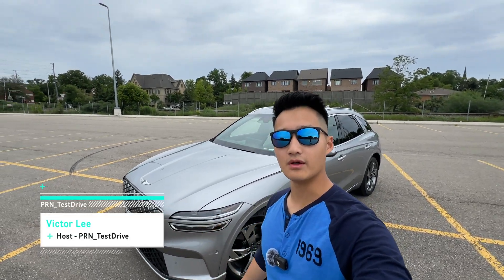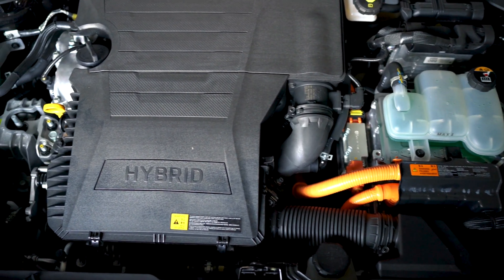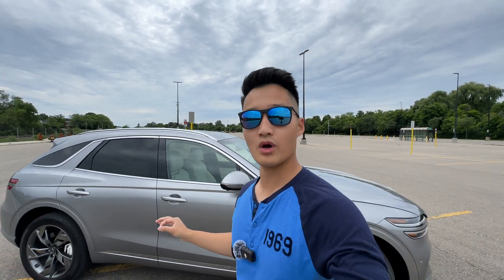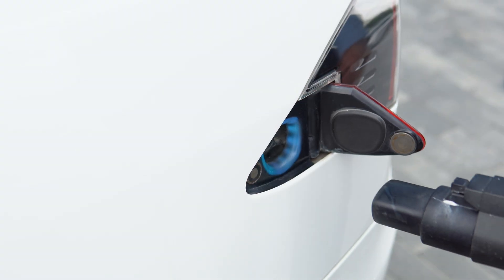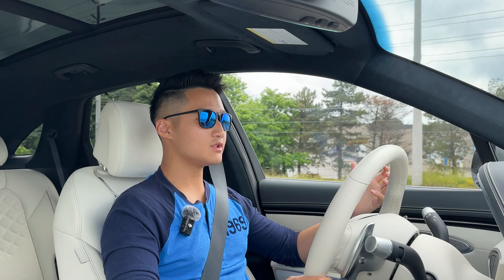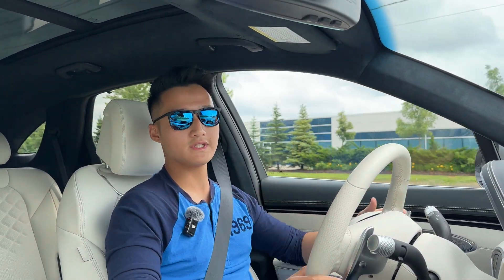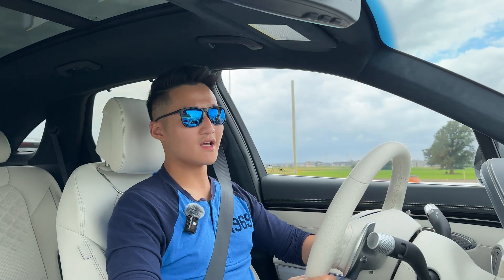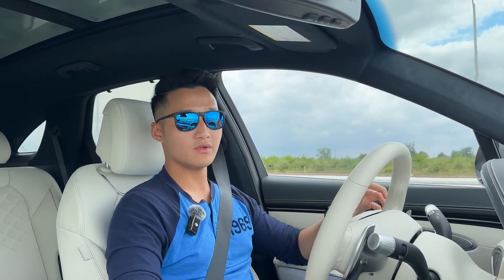10 Things To Know Before Buying an EV, PHEV, or Hybrid with the 2024 Genesis GV70 Electrified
In this video Victor explains all the different types of vehicle electrification on the market today, and some of the terms and technology you need to know to stay current in today's electrified world. Understanding Hybrids, PHEVs, MHEVs, and Electric Vehicles with the 2024 Genesis GV70 Electrified

This episode of TestDrive Garage goes over some of the most important information when it comes to electrified cars today, including the differences between a MHEV, HEV, PHEV, and EV, what sort of charging technology is available on the market, which type of electrified vehicle may be best for you, and some key differences buyers would want to know to help them make an informed decision on their next vehicle. Victor does this while showing off the 2024 Genesis GV70 Electrified, a compact luxury crossover that's offered as a regular gas-only model as well as a fully electric one.

Chapters
00:00 Introduction
00:26 Types of Electrified Vehicles
03:34 Vehicle Platforms
04:33 Charge Plug Types
05:36 Charging Speeds & Stations
07:13 Efficiency
08:11 Battery Health
09:28 Regenerative Braking
10:09 Maintenance & Repair Costs
11:26 Insurance Costs
11:45 EV Performance